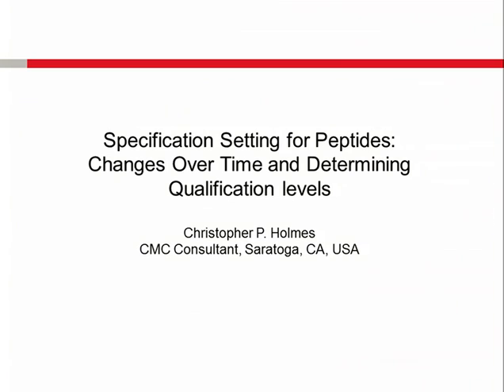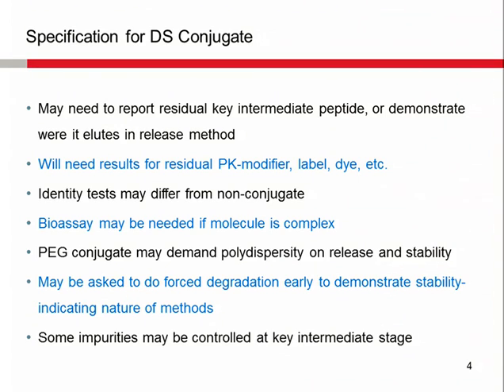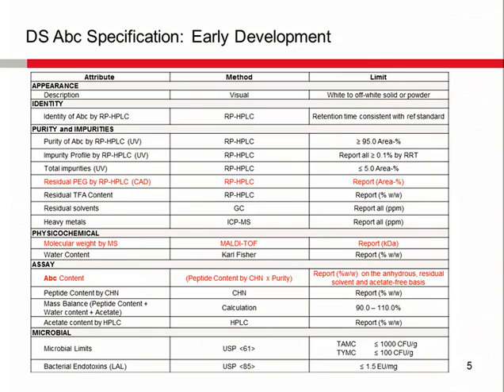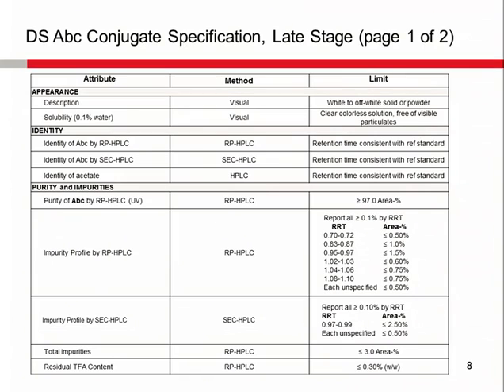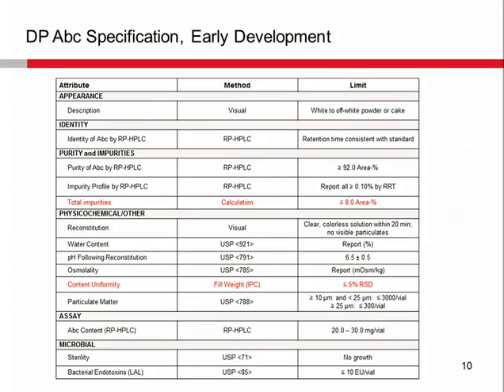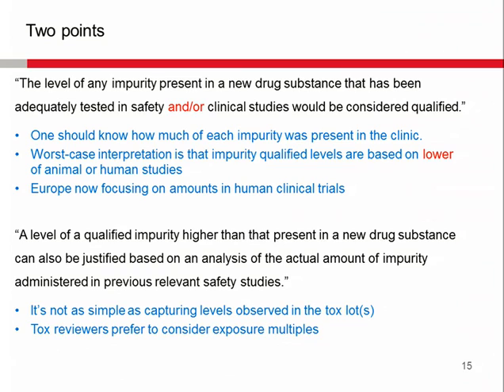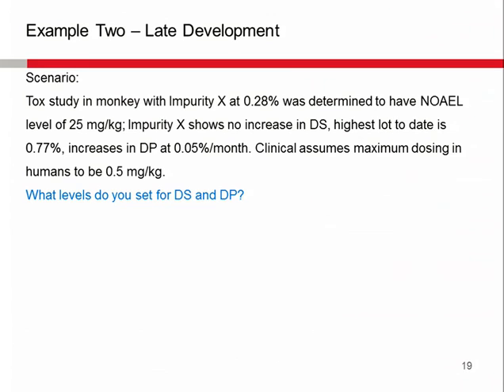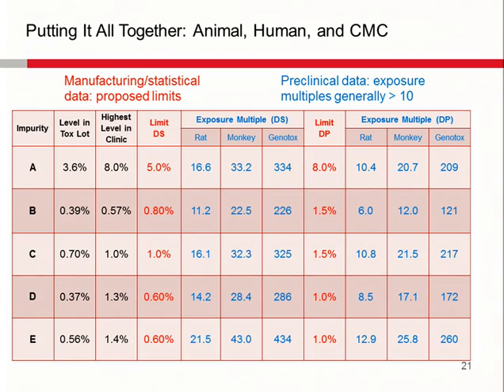CMC Consultant - Spec. Settings for Peptides: Changes Over Time and Determingin Qualification levels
Discussion by Christopher P. Holmes, CMC Consultant, Saratoga, CA USA--Specification Setting for Peptides: Changes Over Time and Determining Qualification Levels.